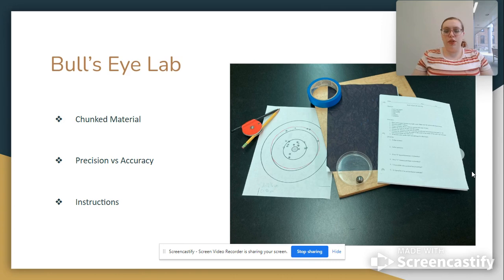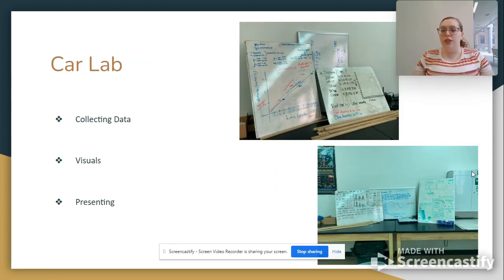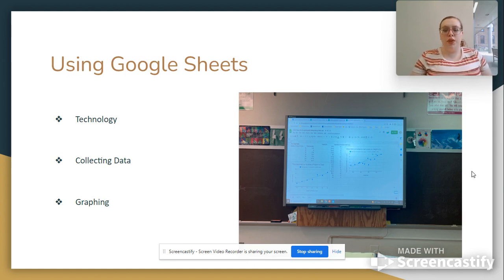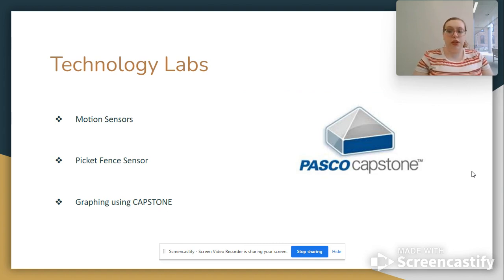Tour of Student Projects